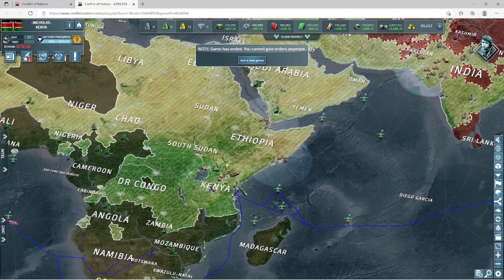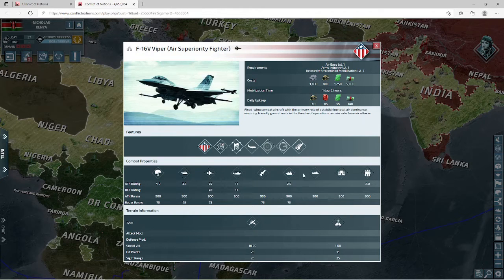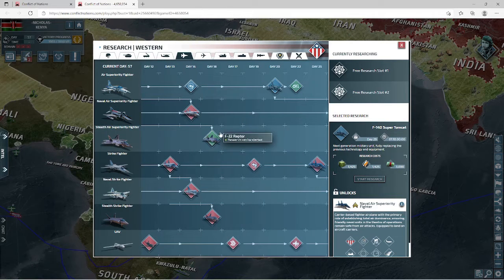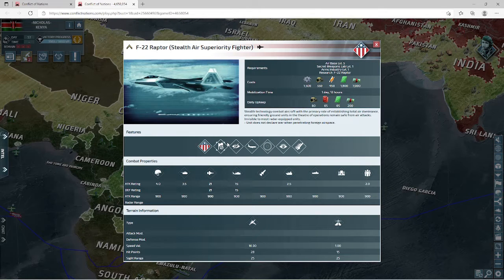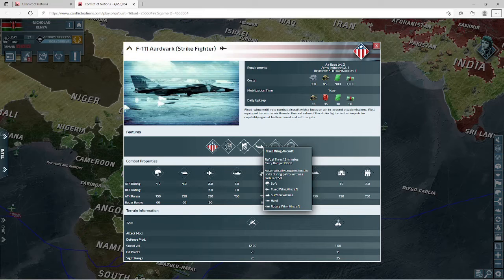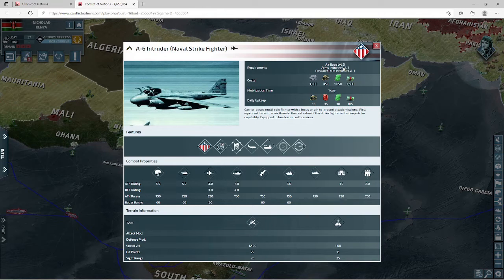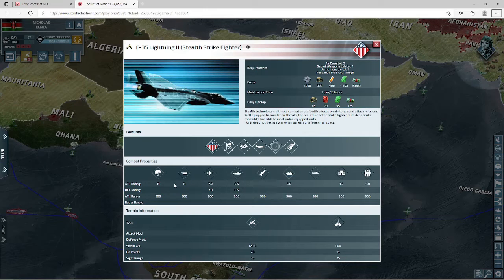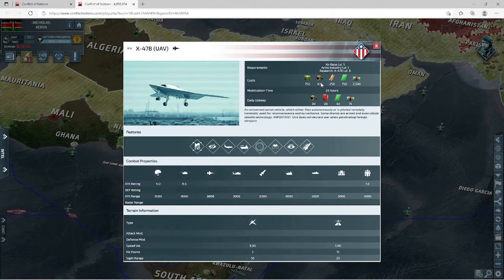Conflict of Nations WW3 - Fighter Basics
This video is the fifth in a series which will be about me trying my best to describe every unit in Conflict of Nations to you besides seasonal units.